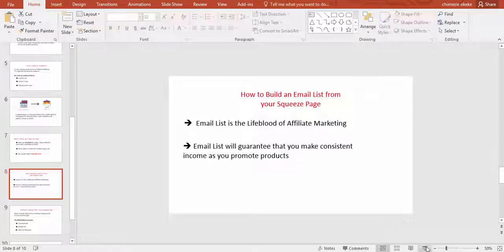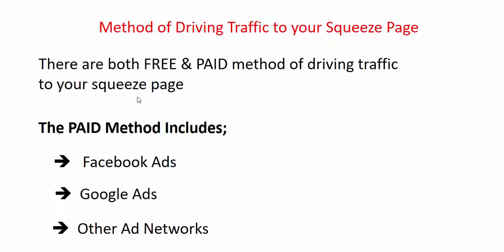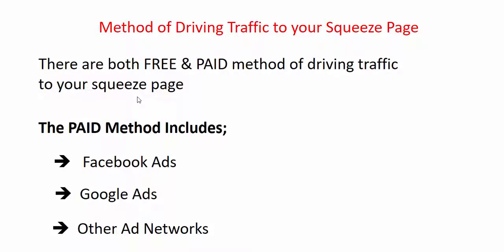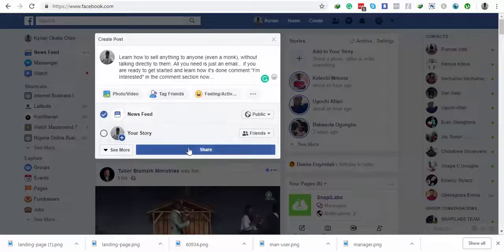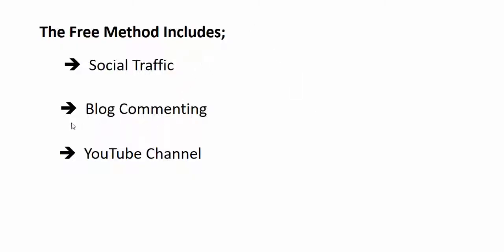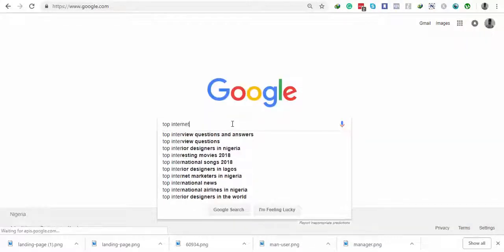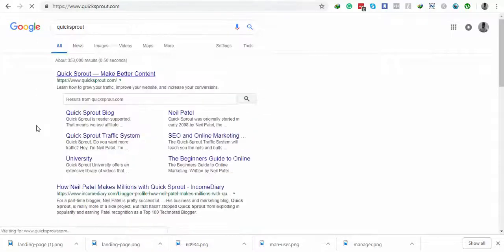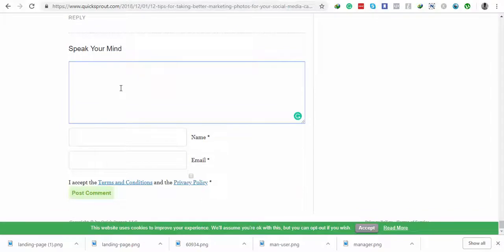Affiliate Marketing - Driving traffic to squeeze page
Lots of people have always dream of earning their first affiliate commission online. But only few actually get that dream fulfilled. In this affiliate masterclass tutorial, I walk you through the step by step methods to start affiliate marketing like a pro. Enjoy!